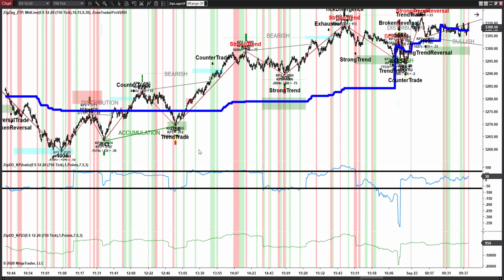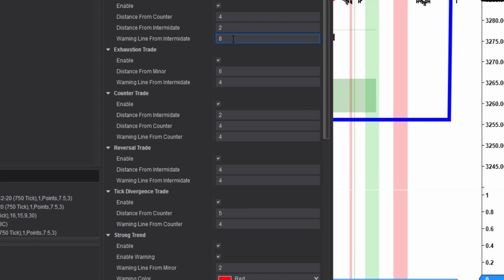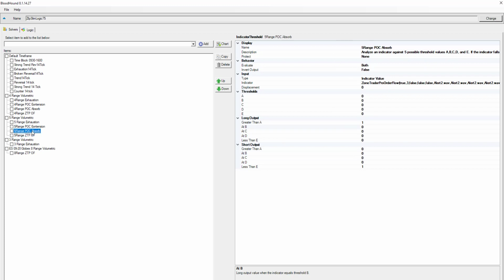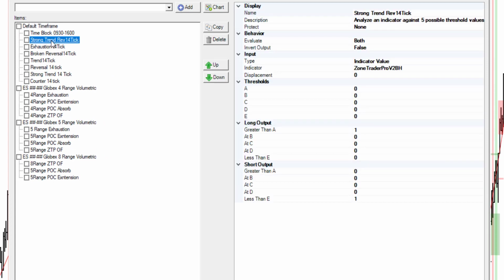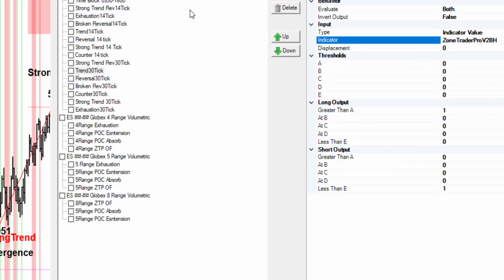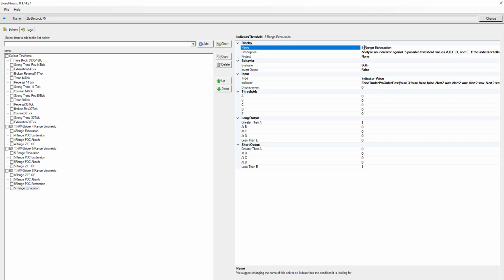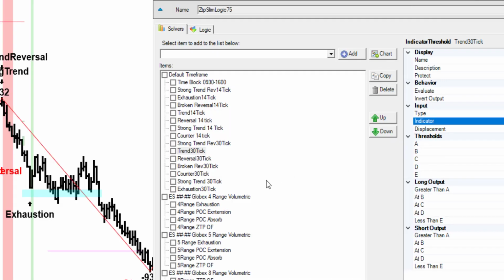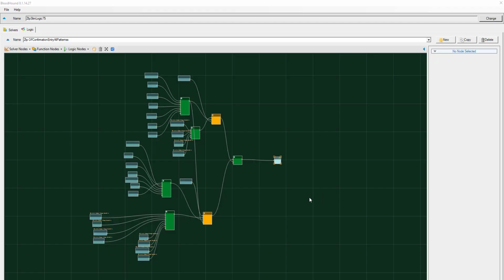Creating a BloodHound Template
In this video we are going to look at creating a new BloodHound template and using it on a larger timeframe chart.  Part 1 of 2